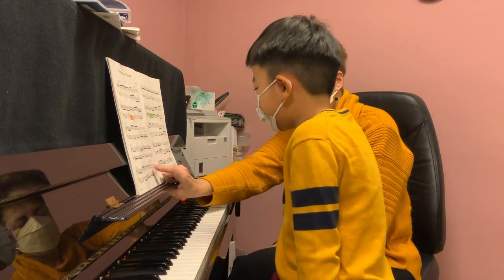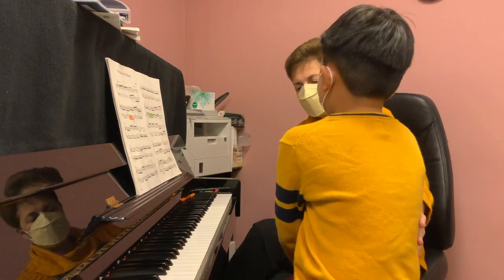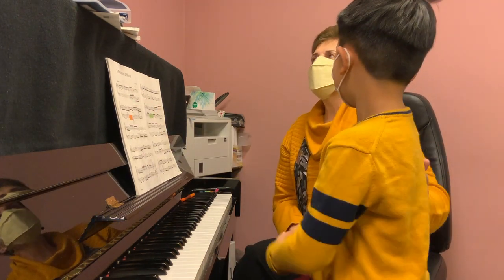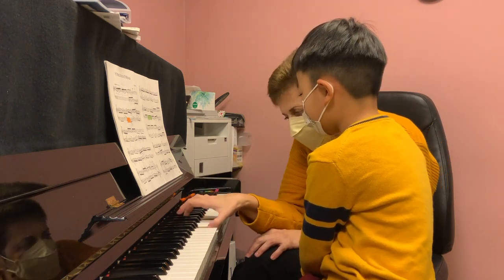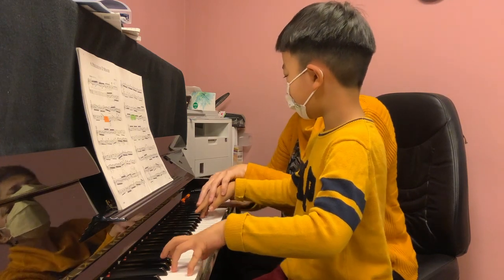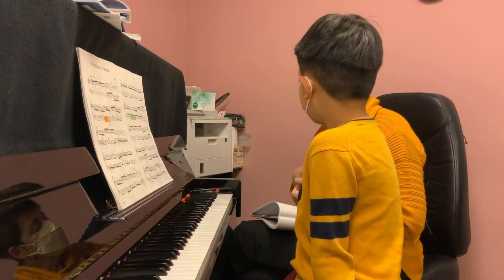J. S. Bach. Little Prelude in d minor. Piano Lesson #14 with Jerry (6) Irina Gorin